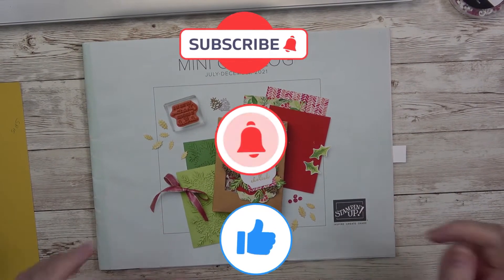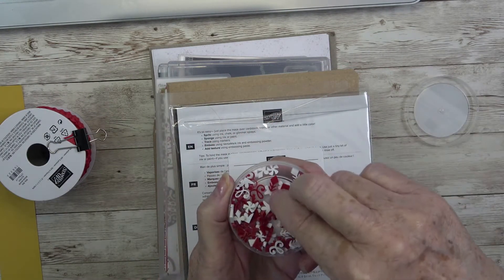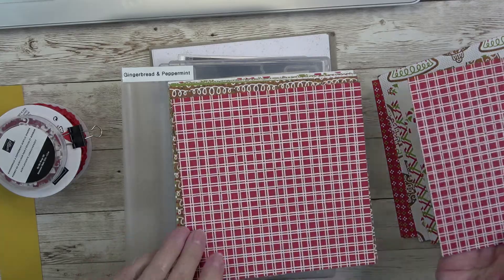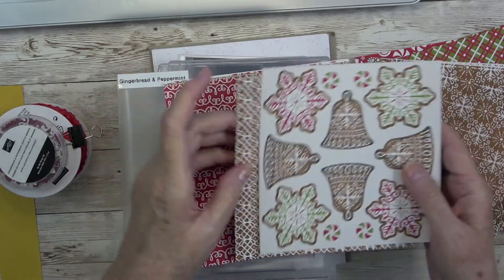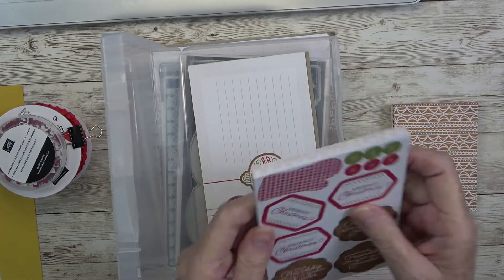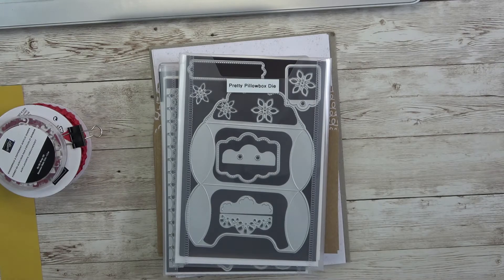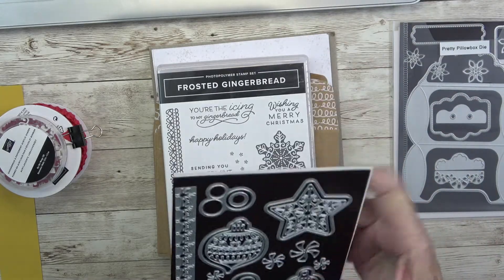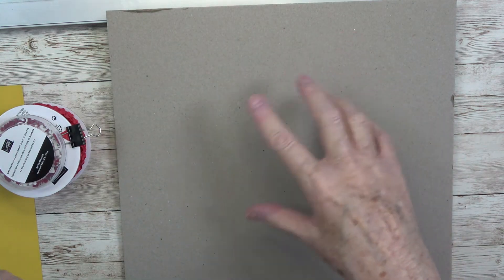Get Ready to make Gingerbread & Peppermint Christmas Recipe Album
Thank you so much for taking time out of your busy schedule to spend a little time with me. I hope you gained knowledge, inspiration and new ideas on how to implement something new in your paper crafting. You are appreciated and I am so thankful for your support of my channel.

CURRENT HOST CODE:
23NABXNM

What you will need to get started
Gingerbread & Peppermint Suite  #156275
          Includes:
Frosted Gingerbread stamp set
Gingerbread Dies
Pretty Pillow Box Dies
Gingerbread & Peppermint Memories & More Card Pack
Gingerbread & Peppermint Memories & more Cards & Envelopes
Kraft 6" x 6" paper pack
Adorning Designs Decorative Mask (stencils)
Gingerbread & Peppermint 6" x 6" DSP Paper
Real Red  3/8" ruffled ribbon
Gingerbread & Peppermint Acrylic shapes
Page 9 in the mini catalog will break this all down for you.